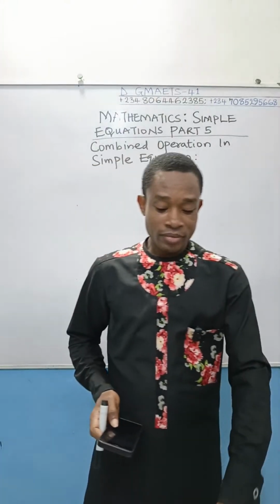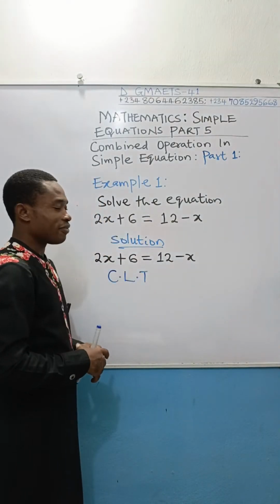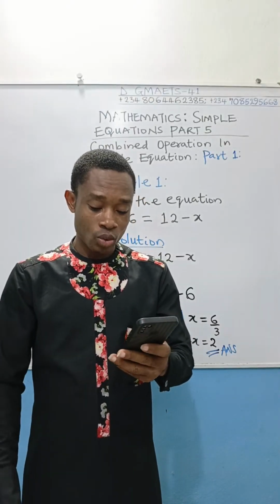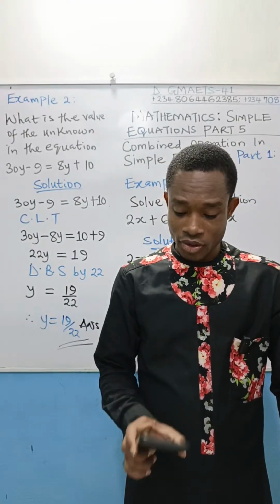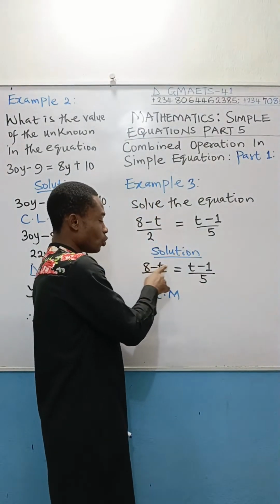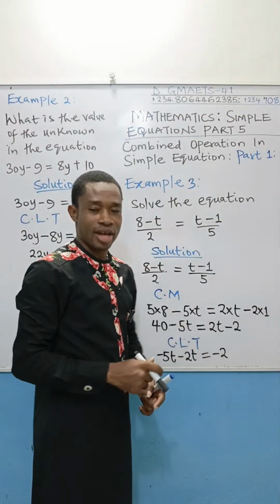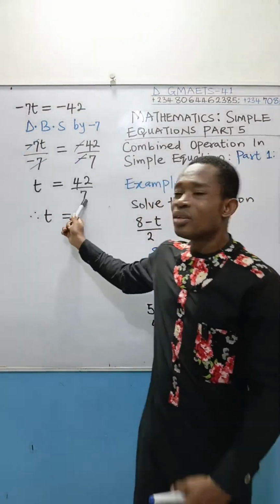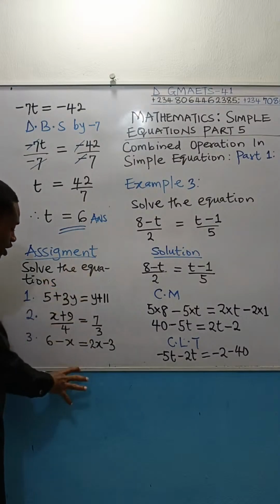GMAETS41 BASIC CLASS is live! COMBINED OPERATION IN SIMPLE EQUATIONS || BASIC MATHS